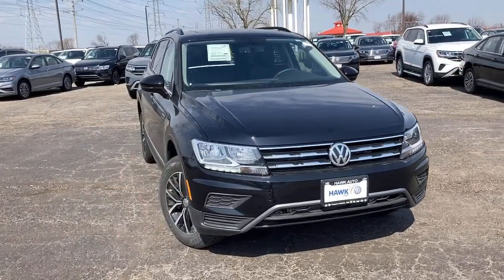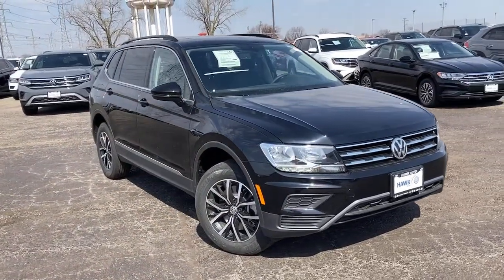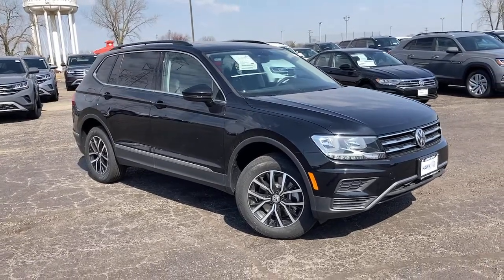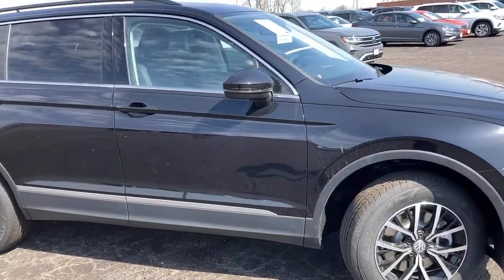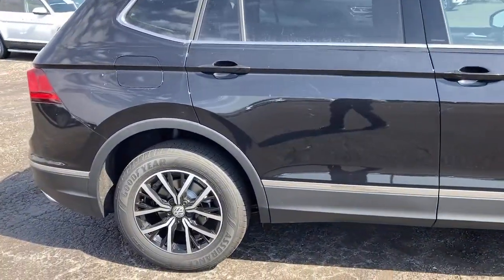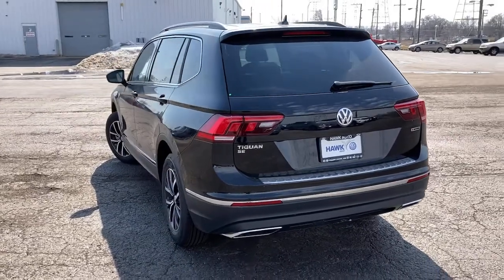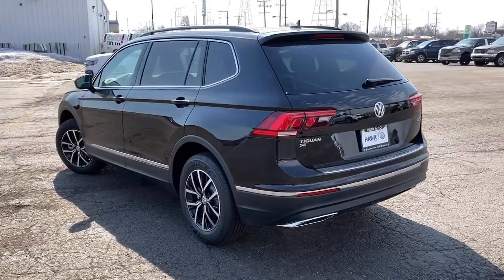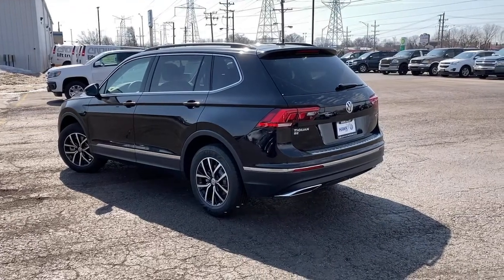2021 Volkswagen Tiguan Joliet, Naperville, Kankakee, Gary, Chicago, IL VW10736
Black New 2021 Volkswagen Tiguan available in Joliet, Illinois. Servicing the Naperville, Kankakee, Gary, Chicago, IL area.

2861 W. Jefferson St.

Panoramic Sunroof Package, Frameless Auto-Dimming Rearview Mirror, 2-Row Rubber Monster Mats w/Logo Kit (Set of 4), VW Care, Bumperdillo Protection Plate for Rear Bumper, 15.9 Gal. Fuel Tank, 2 LCD Monitors In The Front, 2 Seatback Storage Pockets, 2-ROW RUBBER MONSTER MATS W/LOGO KIT (SET OF 4)-inc: Heavy Duty Trunk Liner w/VW CarGo Blocks, 3 12V DC Power Outlets, 3.33 Axle Ratio, 4-Wheel Disc Brakes w/4-Wheel ABSFront Vented DiscsBrake AssistHill Descent ControlHill Hold Control and Electric Parking Brake, 4-Wheel Independent Suspension, 40-20-40 Folding Split-Bench Front Facing Manual Reclining Fold Forward Seatback Rear Seat w/Manual Fore/Aft, 69-Amp/Hr 360CCA Maintenance-Free Battery w/Run Down Protection, 8-Way Driver Seat, 937# Maximum Payload, ABS And Driveline Traction Control, Air Filtration, Airbag Occupancy Sensor, Analog Display, Back-Up Camera, Body-Colored Door Handles, Body-Colored Front Bumper, Body-Colored Power Heated Side Mirrors w/Manual Folding and Turn Signal Indicator, Body-Colored Rear Bumper w/Black Rub Strip/Fascia Accent and Chrome Bumper Insert, BUMPERDILLO PROTECTION PLATE FOR REAR BUMPER, Cargo Area Concealed Storage, Cargo Space Lights, Carpet Floor Trim, Chrome Bodyside InsertBlack Bodyside Cladding and Black Wheel Well Trim, Chrome Grille, Chrome Side Windows Trim and Black Front Windshield Trim, Clearcoat Paint, Compact Spare Tire Mounted Inside Under Cargo, Compass, Cruise Control w/Steering Wheel Controls, Day-Night Rearview Mirror, Deep Tinted Glass, Delayed Accessory Power, Distance Pacing w/Traffic Stop-Go, Driver / Passenger And Rear Door Bins, Driver And Passenger Visor Vanity Mirrors w/Driver And Passenger IlluminationDriver And Passenger Auxiliary Mirror, Driver Foot Rest, Dual Stage Driver And Passenger Front Airbags, Dual Stage Driver And Passenger Seat-Mounted Side Airbags, Dual Zone Front Automatic Air Conditioning, Electric Power-Assist Speed-Sensing Steering, Electronic Stability Control (ESC), Engine Auto Stop-Start Feature, Engine Immobilizer, Engine Oil Cooler, Engine: 2.0L TSI DOHC Turbocharged 4-Cylinder -inc: 16-valvedirect fuel injection, Fade-To-Off Interior Lighting, Fcw w/Autonomous Emergency Braking and Rear Cross Traffic Alert, Fixed Rear Window w/Fixed Interval Wiper and Defroster, FOB Controls -inc: Cargo Access, FRAMELESS AUTO-DIMMING REARVIEW MIRROR-inc: electronic compass and HomeLink garage door opener, Front And Rear Anti-Roll Bars, Front And Rear Map Lights, Front Center Armrest and Rear Center Armrest, Front Cupholder, Full Carpet Floor Covering, Full Cloth Headliner, Full Floor Console w/Covered StorageMini Overhead Console and 3 12V DC Power Outlets, Full-Time All-Wheel, Fully Automatic Aero-Composite Halogen Daytime Running Headlamps w/Delay-Off, Fully Galvanized Steel Panels, Gas-Pressurized Shock Absorbers, Gauges -inc: SpeedometerOdometerEngine Coolant TempTachometerOil TemperatureTrip Odometer and Trip Computer, GVWR: 5 071 lbs (2 300 kgs), Heated Front Comfort Seats -inc: 10-way power drivers seat w/power lumbar support and 6-way manual front passenger seat w/height adjustment, HVAC -inc: Underseat Ducts and Console Ducts, Illuminated Glove Box, Interior Trim -inc: Metal-Look Instrument Panel InsertMetal-Look Door Panel Insert and Metal-Look Interior Accents, Leather/Metal-Look Gear Shifter Material, Leatherette Door Trim Insert, Leatherette Steering Wheel, LED Brakelights, Liftgate Rear Cargo Access, Lip Spoiler, Low Tire Pressure Warning, Manual Adjustable Front Head Restraints and Manual Adjustable Rear Head Restraints, Manual Tilt/Telescoping Steering Column, Multi-Link Rear Suspension w/Coil Springs, Outboard Front Lap And Shoulder Safety Belts -inc: Rear Center 3 PointHeight Adjusters and Pretensioners, Outside Temp Gauge, PANORAMIC SUNROOF PACKAGE-inc: power tilting and sliding front section and fixed rear section, Passenger Seat, Perforated V-Tex Leatherette Seating Surfaces, Perimeter Alarm, Perimeter/Approach Lights, Permanent Locking Hubs, Power 1st Row Windows w/Front And Rear 1-Touch Up/Down, Power Door Locks w/Autolock Feature, Power Fuel Flap Locking Type, Power Rear Windows and Fixed 3rd Row Windows, Proximity Key For Doors And Push Button Start, Quasi-Dual Stainless Steel Exhaust, Radio w/Seek-ScanClockSpeed Compensated Volume ControlSteering Wheel Controls and Radio Data System, Radio: MIB3 Composition Media AM